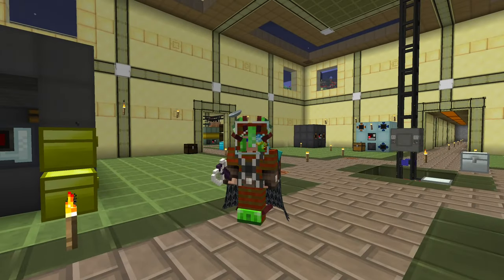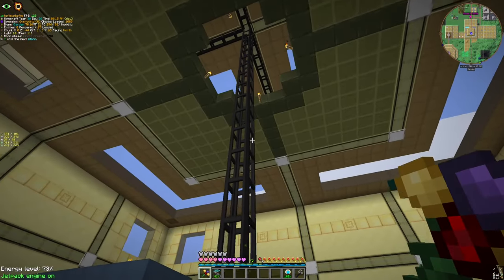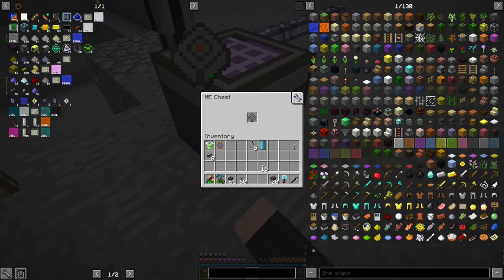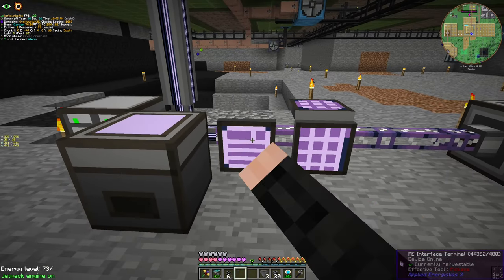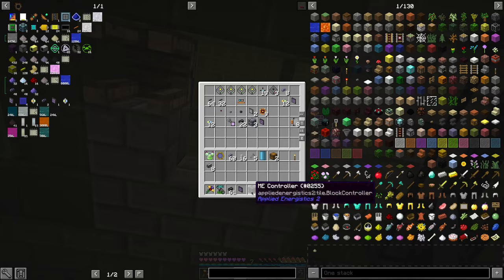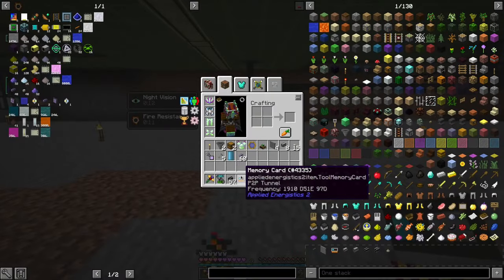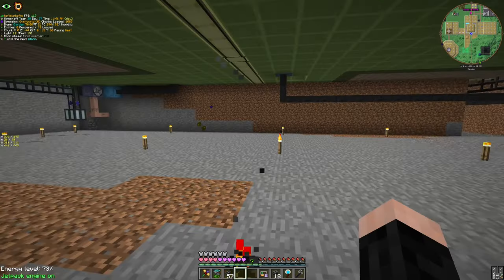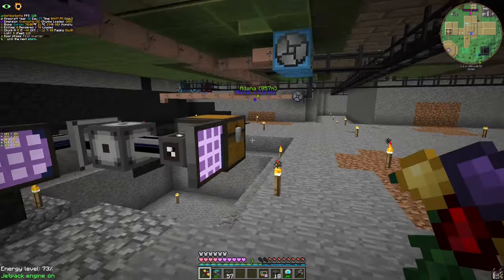A Meatballs Guide to the Applied Energistics | GregTech: New Horizons S2 - 46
What says in the title...